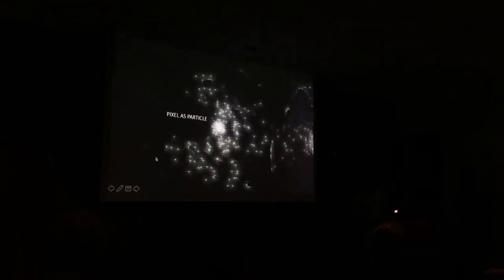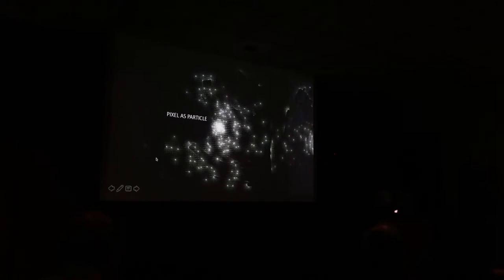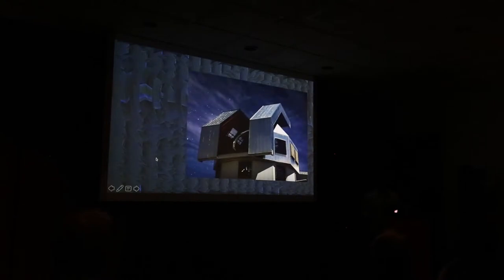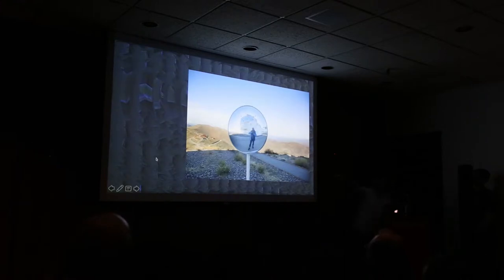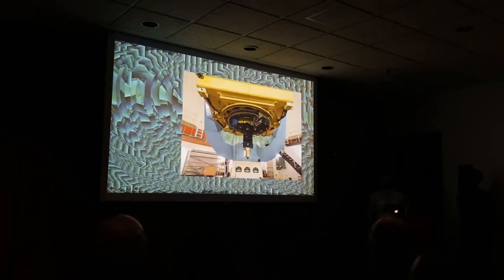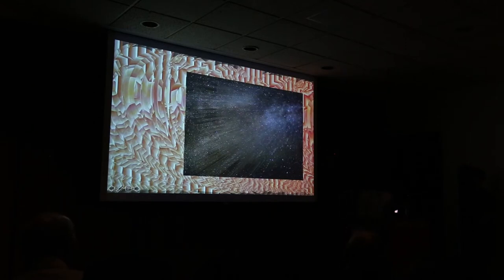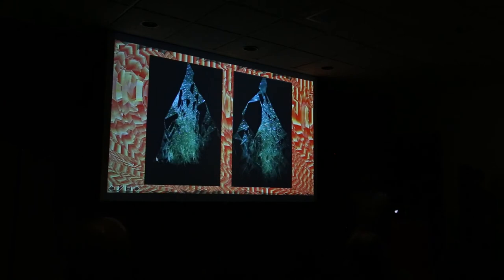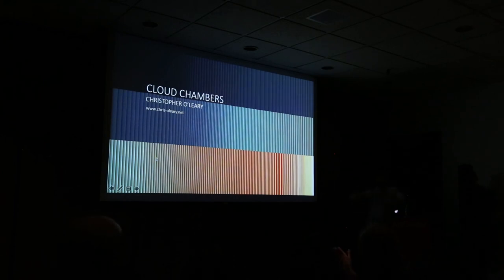Christopher O'Leary at LASER - Pasadena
Christopher O'Leary speaking at the inaugural Pasadena LASER Talk.

Christopher is a photographer and media artist living in Los Angeles. His current research project Cloud Chambers studies the aesthetics of cosmology through documentary photographs, and algorithmically generated visualizations.

LASER (Leonardo Art Science Evening Rendezvous) Talks is Leonardo's international program of evening gatherings that bring artists and scientists together for informal presentations and conversations. LASER Talks were founded in 2008 by Bay Area LASER Chair Piero Scaruffi and are in over 20 cities around the world.